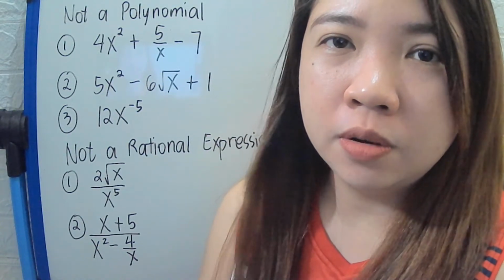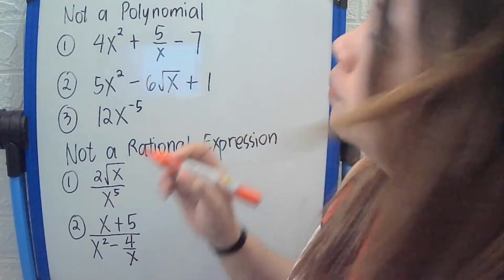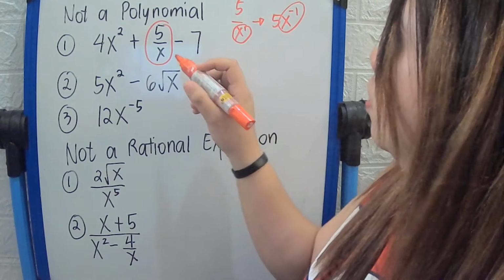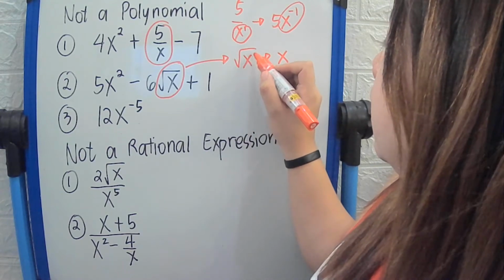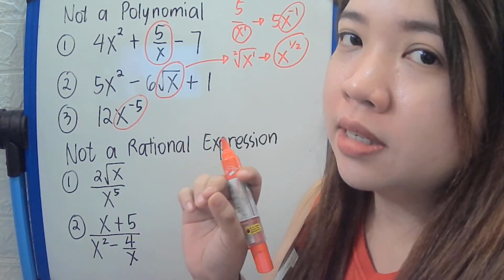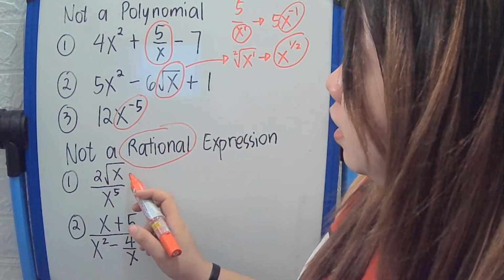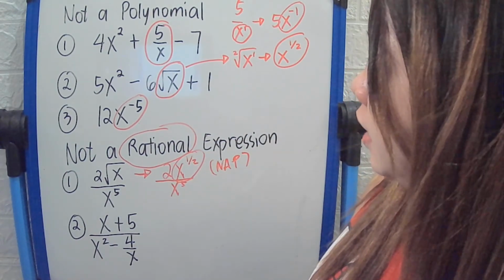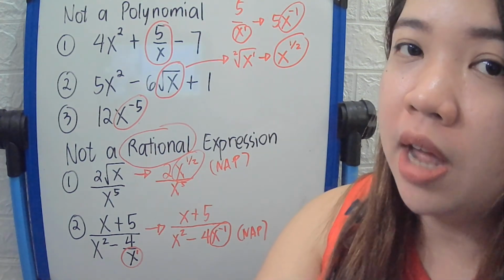Not a Polynomial and Not a Rational Algebraic Expression l MATH Tutorials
In this video, you will learn how to distinguish polynomials and rational expressions.